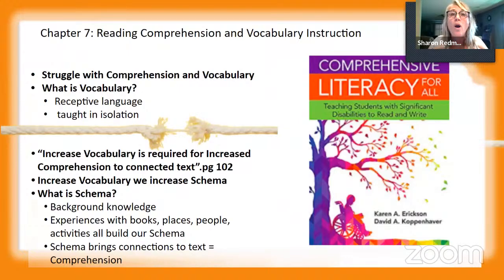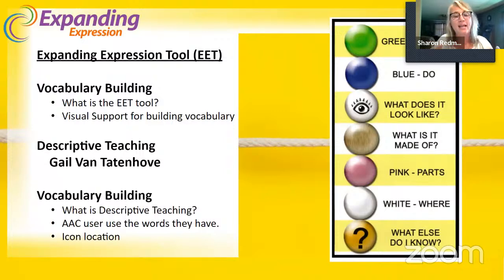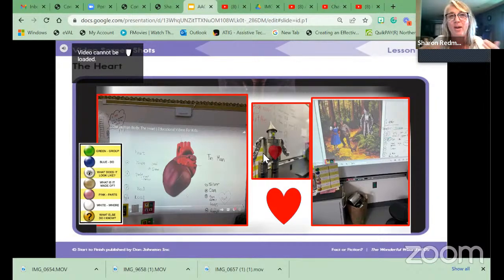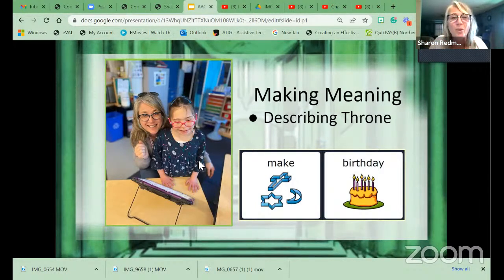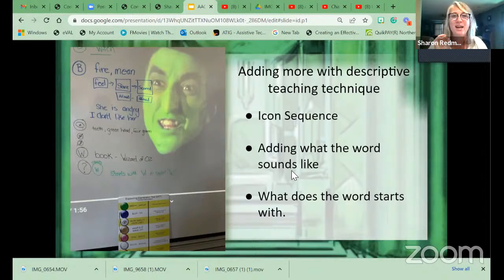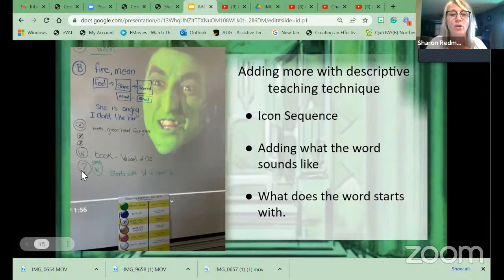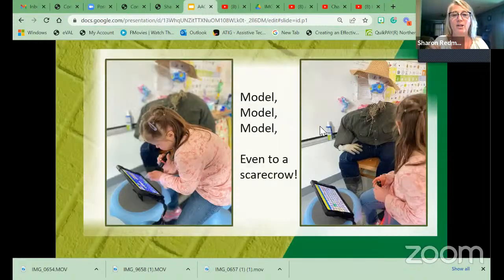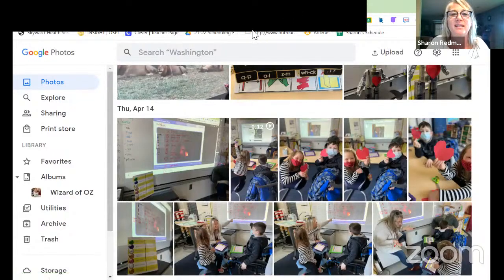Sharon Redmon: Interactive Reading and AAC users: Building Schema - AAC in the Cloud 2022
Sharon Redmon: Interactive Reading and AAC users: Building Schema
Anchor activities prior to reading selected text are vital to building vocabulary and background knowledge (schema) for all learners. These activities are essential for AAC users so that they can engage and provide meaningful input during CAR and CROWD activities. The following tools will be highlighted in this webinar, The Expanding Expression Tool, Youtube videos, AAC, and Readtopia.